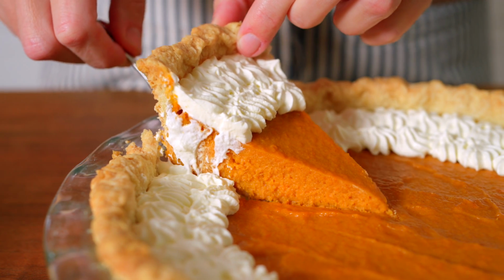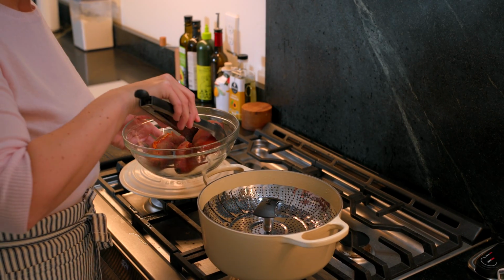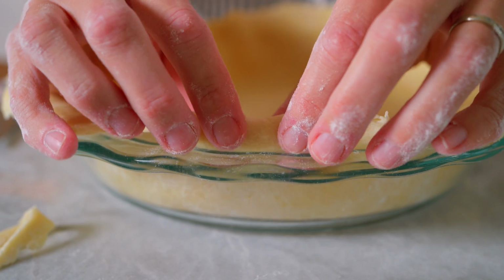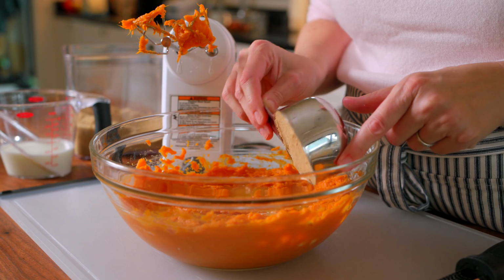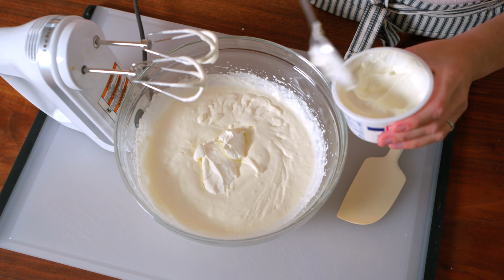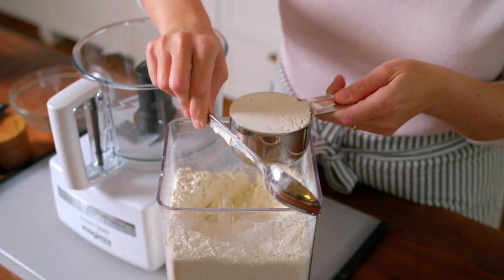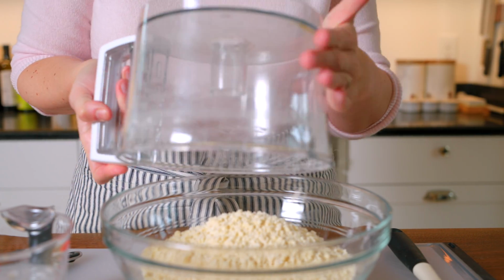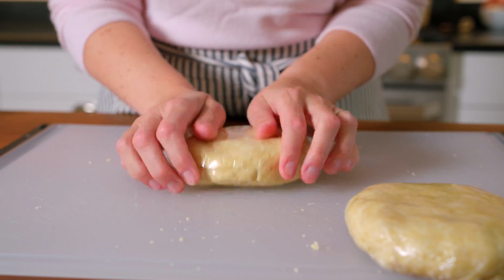Easy Sweet Potato Pie Recipe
This homemade sweet potato pie recipe is truly one of the most incredible pies I've made. It has a flaky butter crust with a creamy, light sweet potato filling. I cannot wait for you to try it!

3 Secrets for the best sweet potato pie : (1) Steam the sweet potatoes. Steaming is a foolproof method for perfectly cooked, soft, and silky sweet potatoes. (2) Chill the baked pie overnight. A night in the fridge does wonders for the texture of our pie, making this the perfect make-ahead dessert! (3) Use our whipped topping. Whipped cream made with a bit of sour cream perfectly balances the sweet spice of the pie and makes a showstopper on your holiday table.

CHAPTERS
00:00 - Sweet Potato Pie: A Delicious Alternative to Pumpkin Pie
00:58 - Preparing the Pie Filling
01:47 - Rolling and Preparing the Dough
02:44 - Making the Perfect Pie Crust
03:56 - Mixing the Pie Filling
04:48 - Making the Creamy Topping for the Sweet Potato Pie
05:31 - Perfectly Golden Crust and Creamy Filling
06:26 - The Secret to the Best Flaky Pie Crust
07:28 - Adding Water and Mixing Dough
08:26 - Storing Pie Filling for Future Use